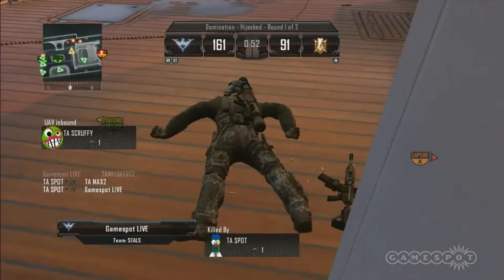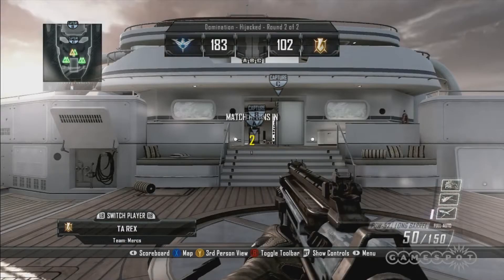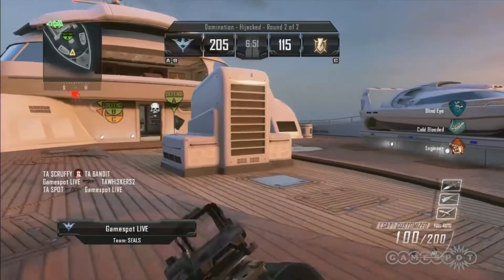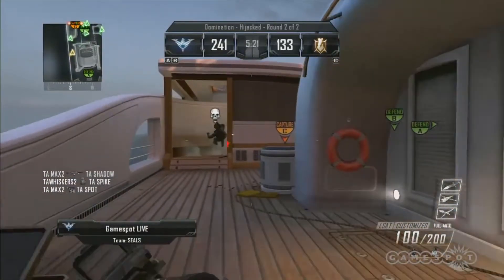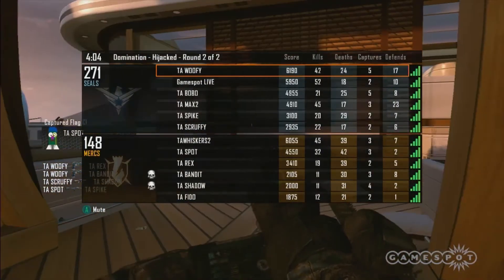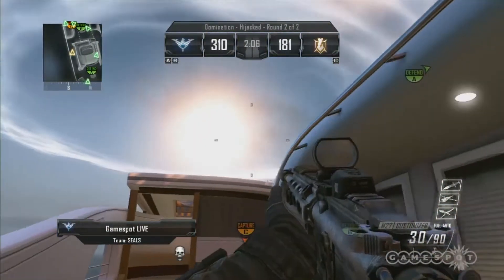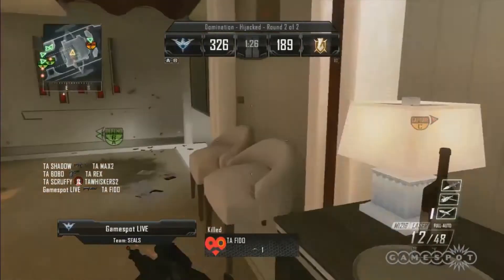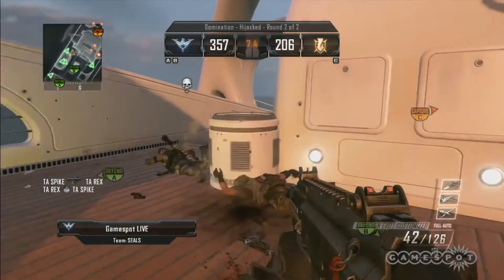Black ops 2 Treyarch Gameplay Part 4 (XiFy ARMY)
(Video Got from IGN.com)